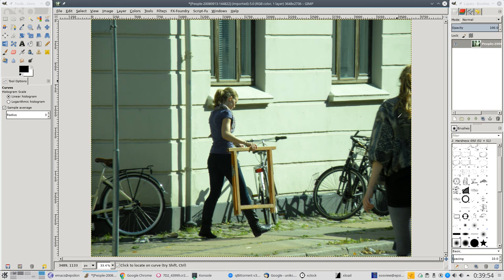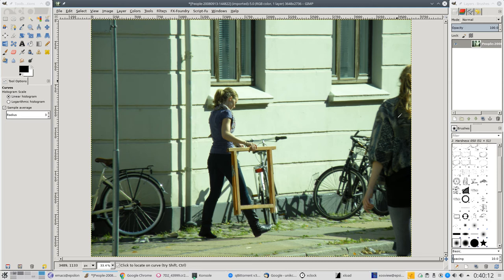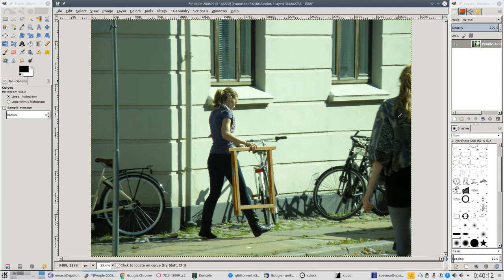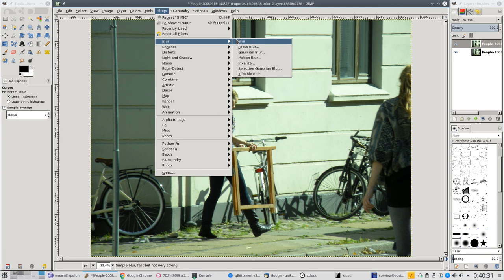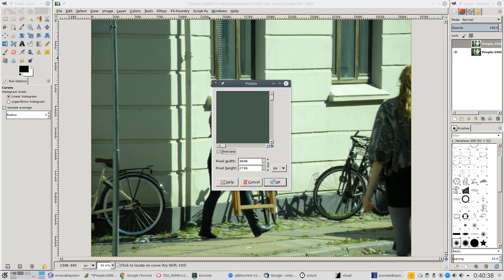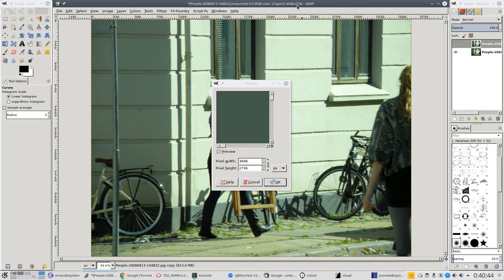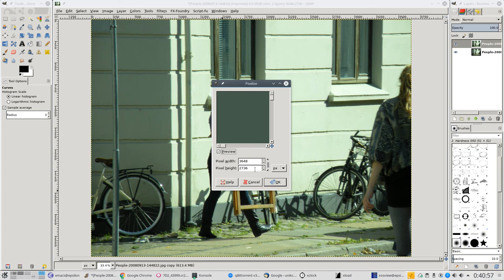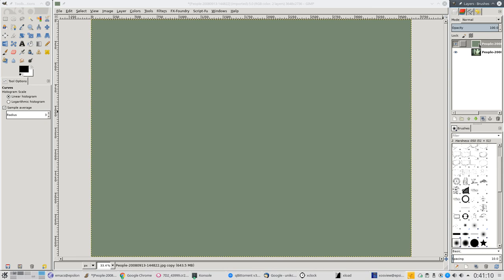Correcting Color Cast in GIMP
A quick tutorial in how to correct an image with an unwanted color cast to a more natural looking image.